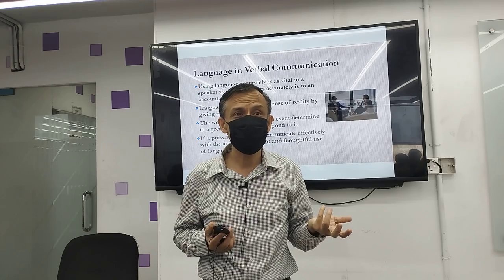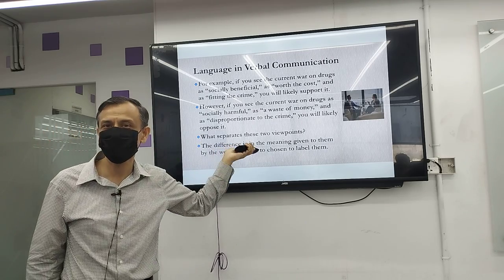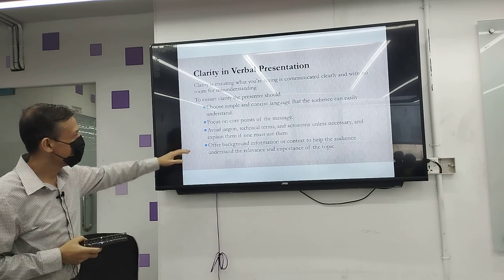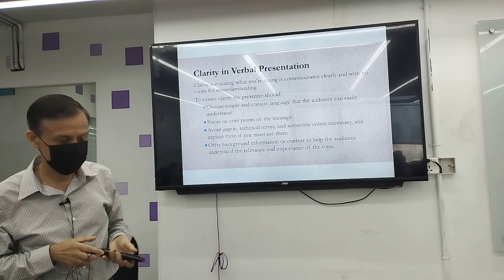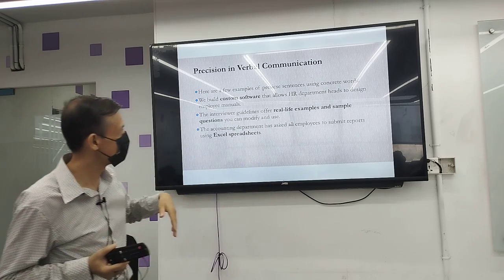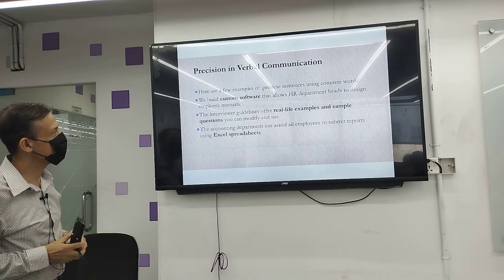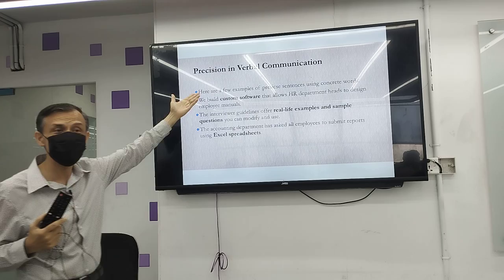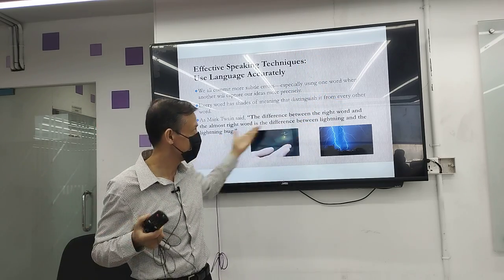Arts of Presentation | Lecture- 15 | CSE | Mamoon Al Rasheed | University of Scholars